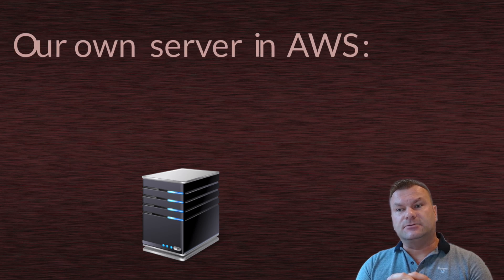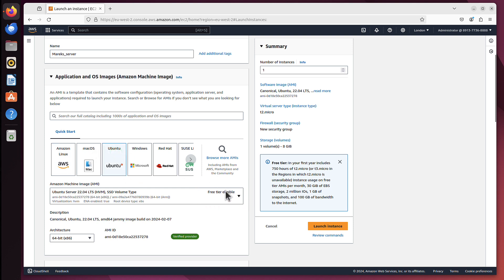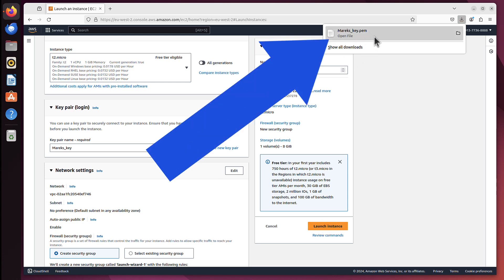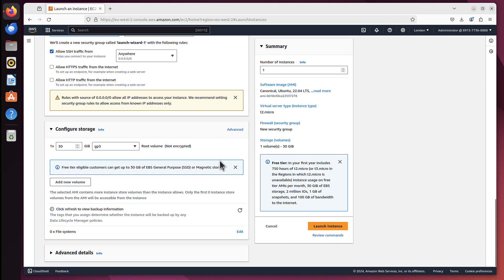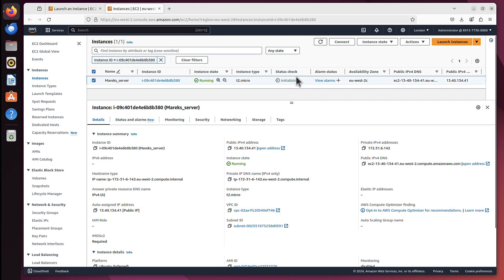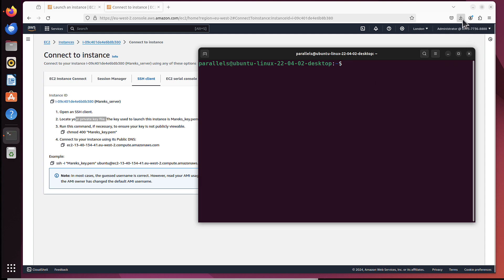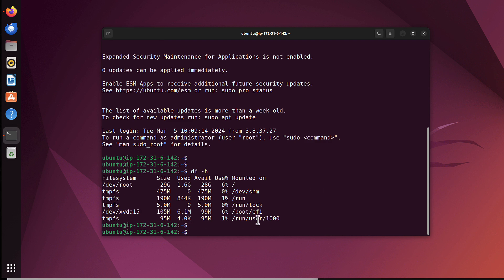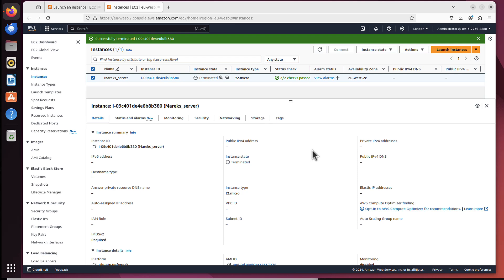How to create a virtual server in AWS Cloud? (step-by-step tutorial)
How to build  a virtual server in AWS Cloud?
If you want to create a server / VM / EC2 instance in AWS and not sure how to do it - this video will explain the process.
Not only that, but if you ever wondered:
What is an AMI (Amazon Machine Image)?
What’s the difference between x86 vs ARM Architecture for your server’s CPU?
How to choose instance type (size of your server) in AWS?
How to create key pair (SSH keys) for your server?
How to configure storage and what is the difference between General Purpose SSD Drives - GP2 vs GP3?
What is Free Tier and how it works?
How to assign and where to find public ip address of your EC2 server?
How to connect to your EC2 instance from AWS Console ( using EC2 Instance Connect )?
How to connect to your EC2 instance from remote location like your laptop or PC?
How to terminate (delete) your EC2 instance in AWS?
-you will find all answers in this video!

== TIMESTAMPS ==
0:00 How to create EC2 instance / server  in AWS
0:54 Name for your server
1:10 AMI - Amazon Machine Image
1:50 x86 vs ARM Architecture for your server’s CPU
2:07 Instance type so pick the size of your server
2:42 Key Pair so SSH keys to access your server
3:03 Create new key pair
3:42 Network settings for your server
4:12 Configure storage - GP2 vs GP3
4:29 Free Tier - how it works for EC2 instances
5:50 ‘Launch instance’ to create your AWS EC2 server
6:22 Public ip address of our new server
6:40 Connect to your EC2 instance from AWS Console ( EC2 Instance Connect )
6:58 Running commands on EC2 server
7:25 Connect to your EC2 instance from remote location ( laptop or PC )
8:20 Working with SSH key pair
10:23 Terminating instance - so removing your server

== 5 ==